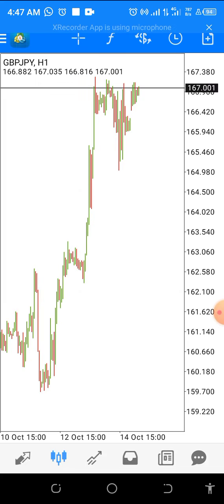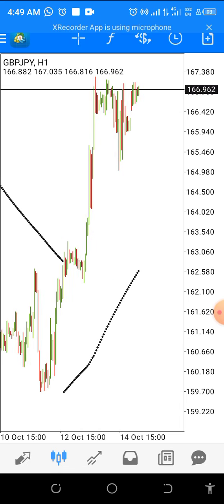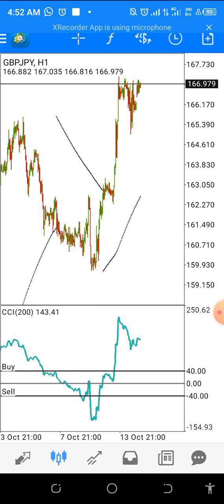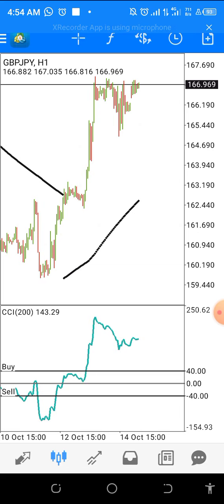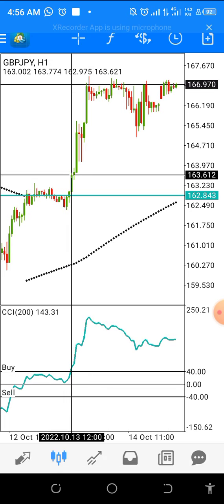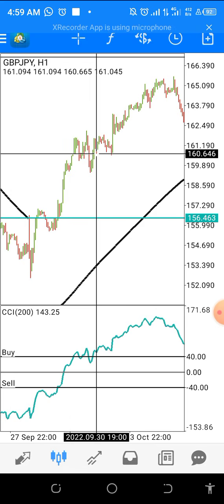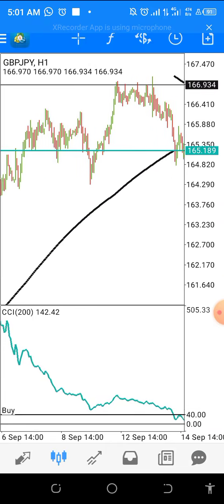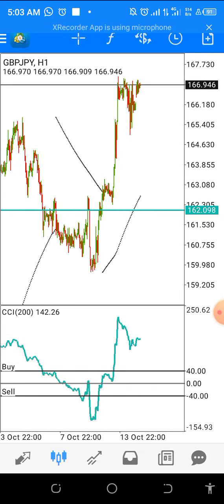PIBBAC Mobile Strategy that works 99.9% Accurate.🔥🔥🔥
Combination of four indicators. ( Parabolic, Ichimoku, Bollinger bands and CCI.) but using different settings.